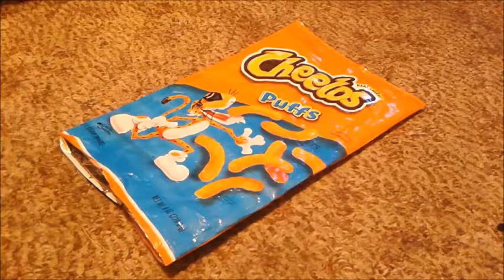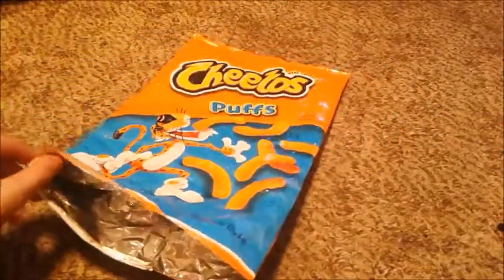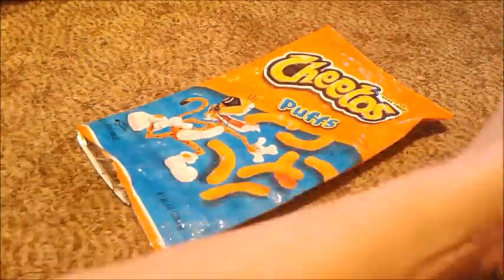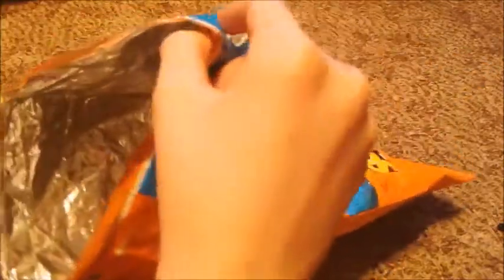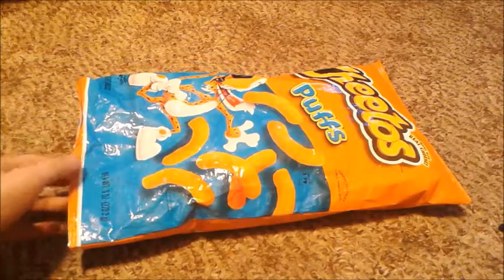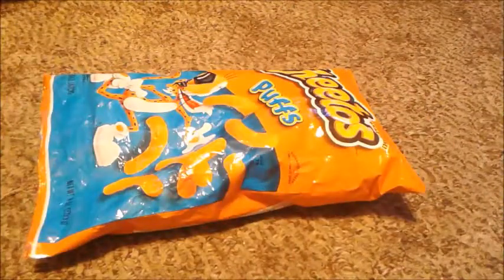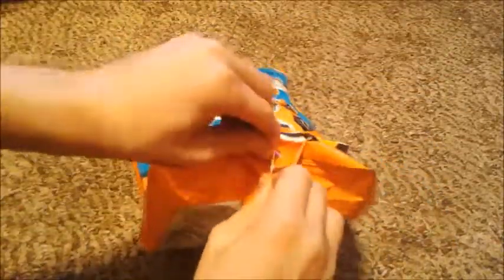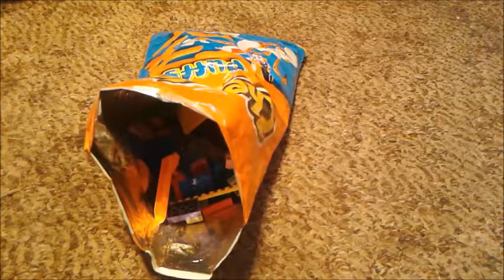Chip Prank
This is how I pranked my brother on these episodes of Food Review.